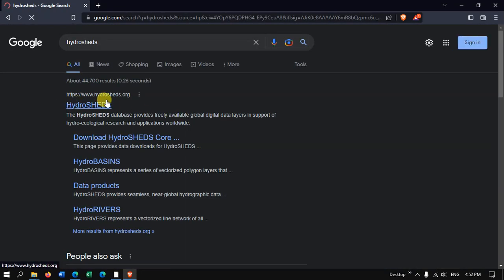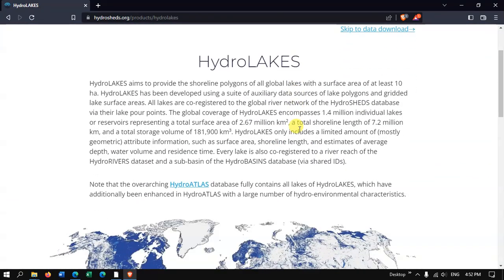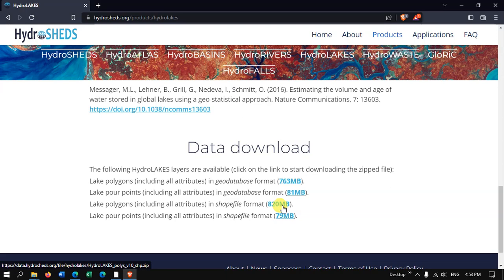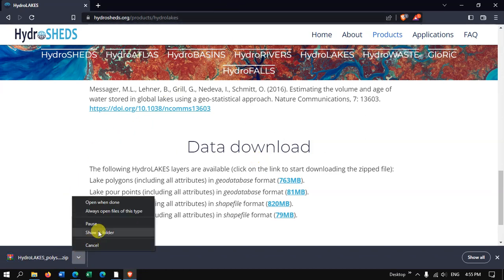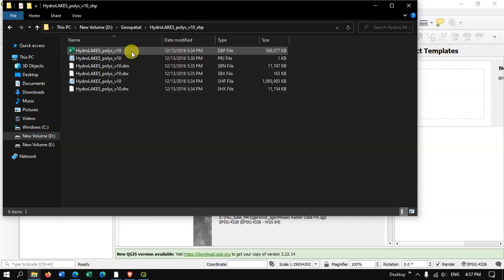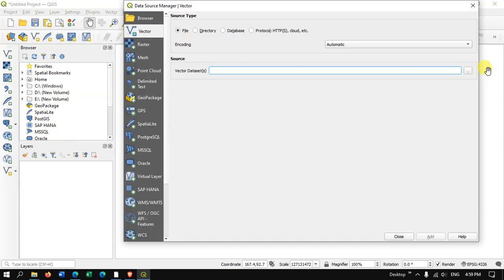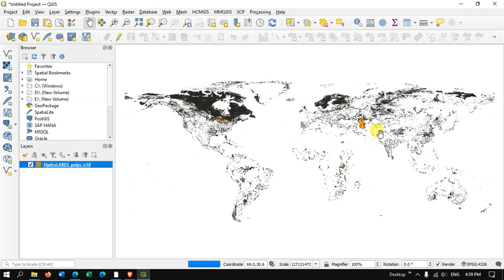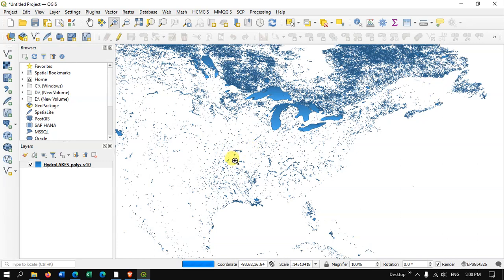Download Water bodies from HydroSHEDS | Global | Shapefile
In this video you will learn how to download water body data from HydroSHEDS. These datasets are free for download.